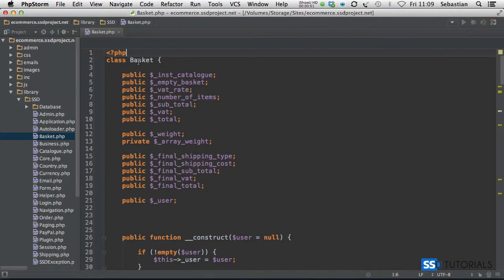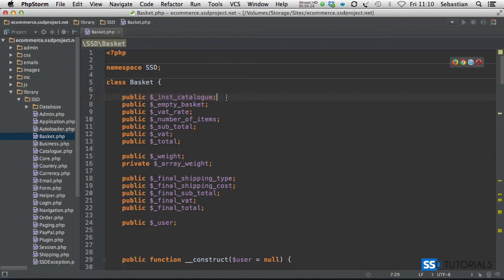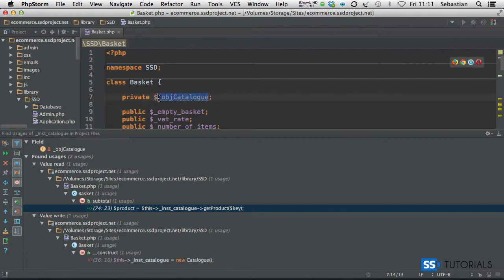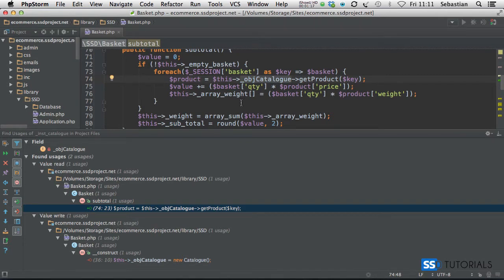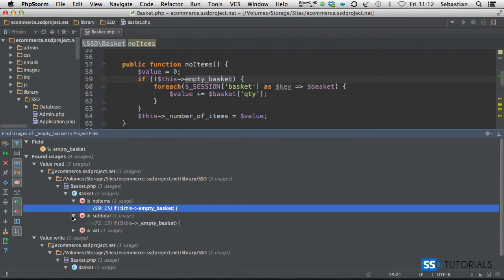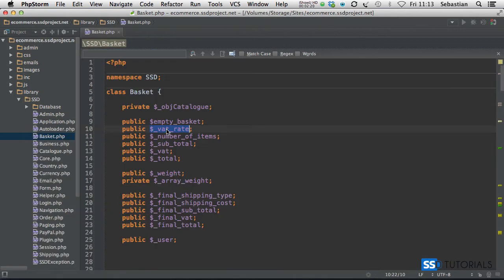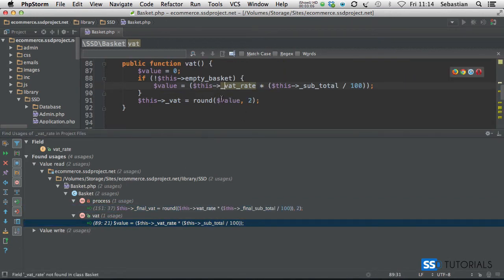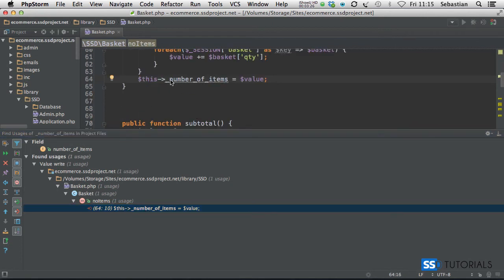06-19: E-commerce application with PHP, MySQL, Ajax and PayPal (Season 4)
Basket class